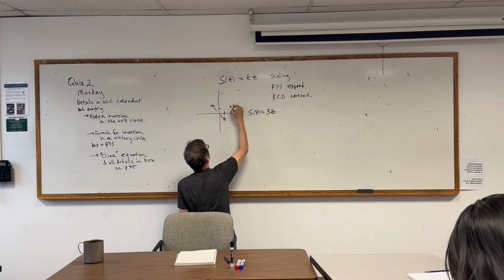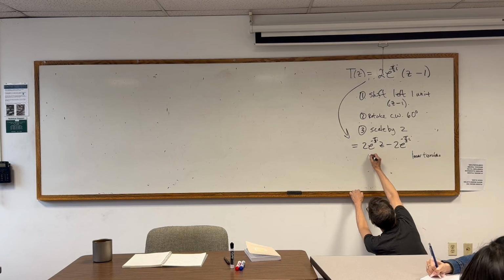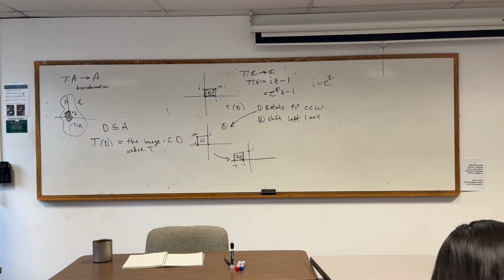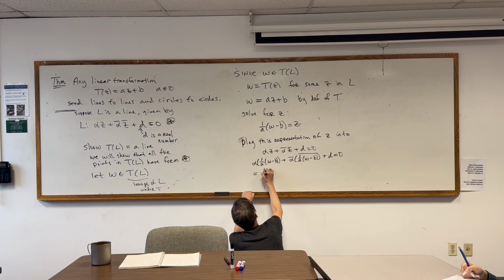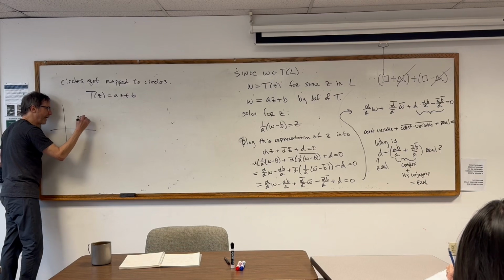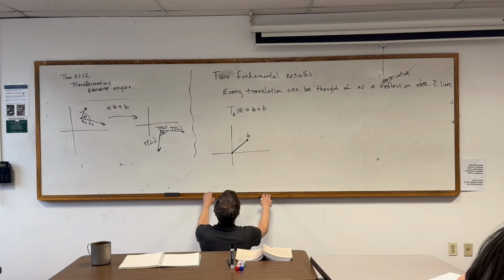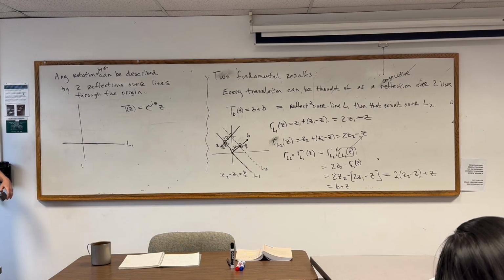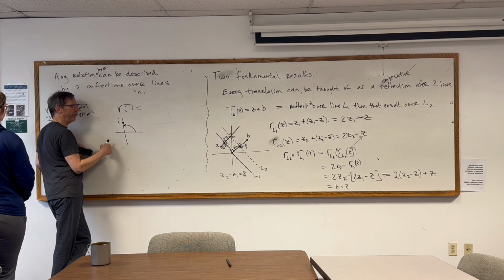MT441 Wednesday February 7, 2024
More on Transformations and their relationship to Reflections